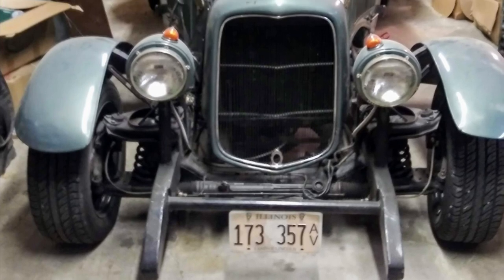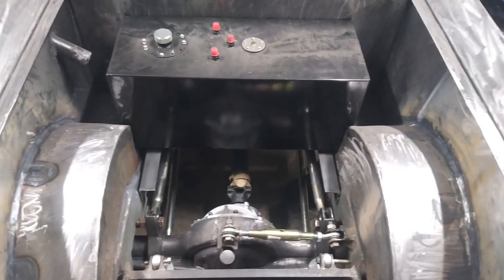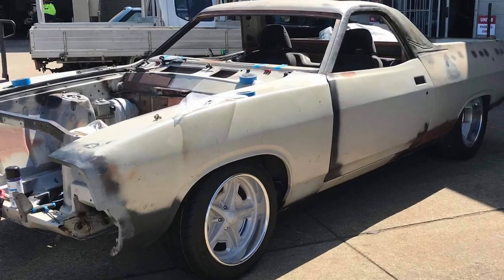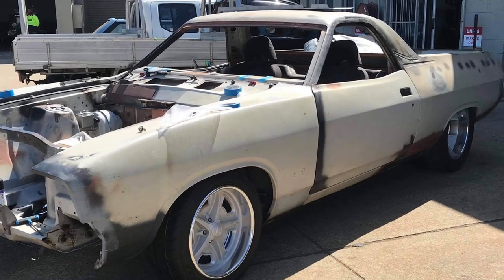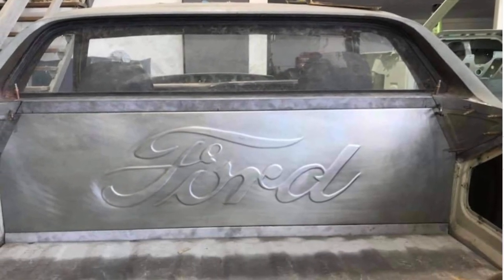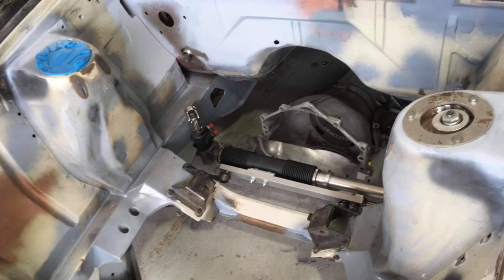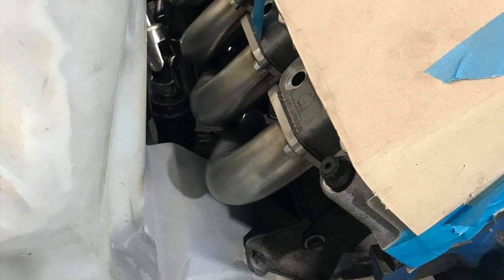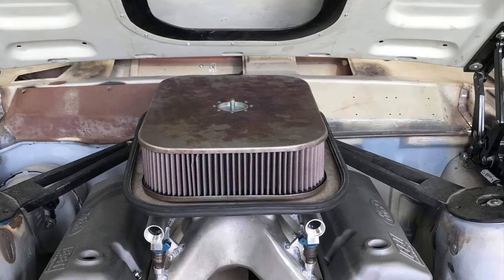DragBoss Garage: Chad Carpenter/Steven Bass Subscribers Projects/Engines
This video features, Chad Carpenter's 1935 Ford truck which is currently being built. Power will be a stroked Cleveland to 393 ci. by the picture you can see, he is going to run a Tunnel Ram, and dual fours. The other vid is his buddy's Model T with Cleveland power. I do not know much about that but, it sure does idle slow and choppy. Always good to see a Clevo in any year Ford. The third vehicle is a Ford XB Falcon Ute, this machine is going to be powered by a 412 ci Cleveland, based on an Arrow aftermarket block. He will be running a Callies crank, Bullet 55 mm cam, with key way lifters. Transmission will be a 4L80. Lots of custom metal work, including the door panels, the hood scoop, and back of the bed area, with the large Ford logo. Steve's son Nick works for Tony O'Connor, who is a  King Porter, from down under,  they are building the engine.  Hope to chat with Tony too. Thanks guys for sharing with us.